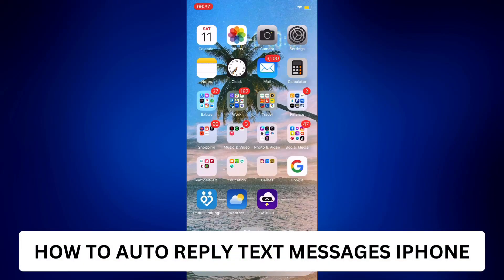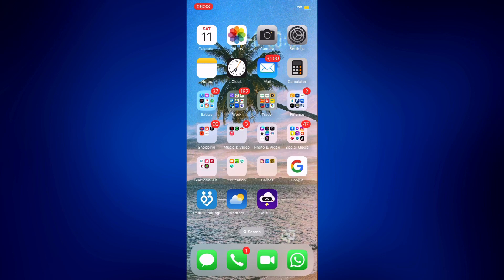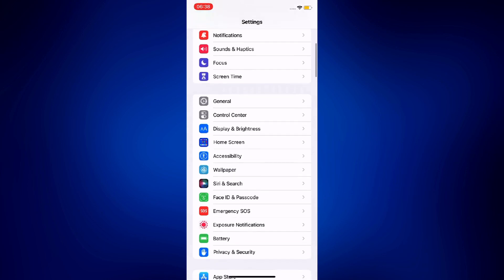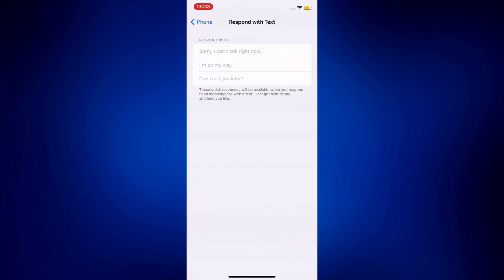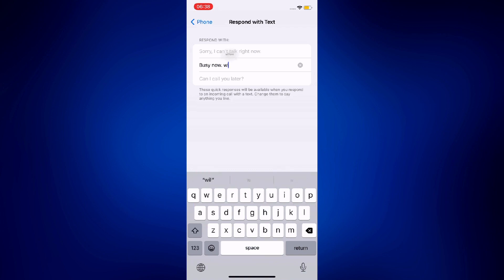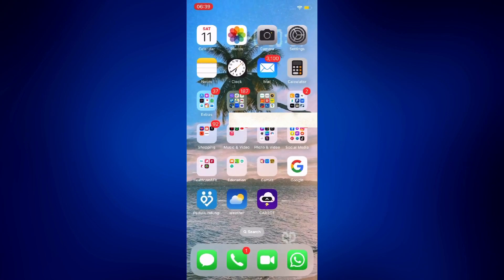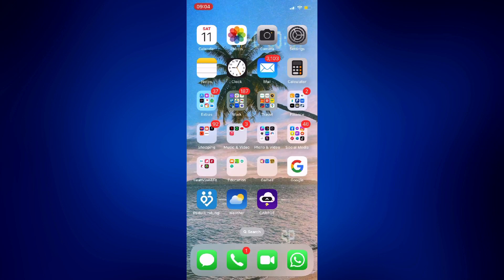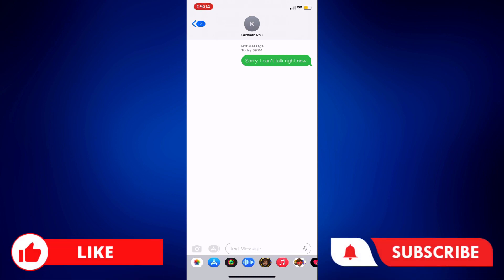How to Auto Reply Text Messages iPhone (Quick & Easy)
In this guide, I'll show you how to auto reply text messages iPhone. We will cover the steps on how to set up automatic text message on iPhone.